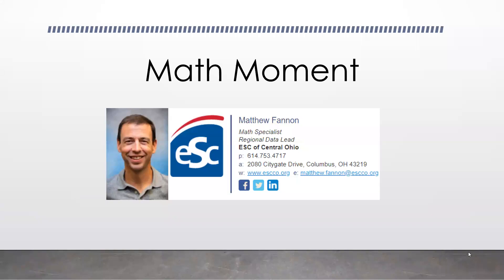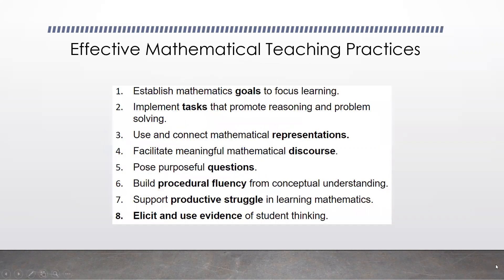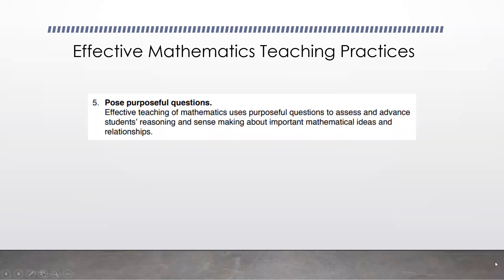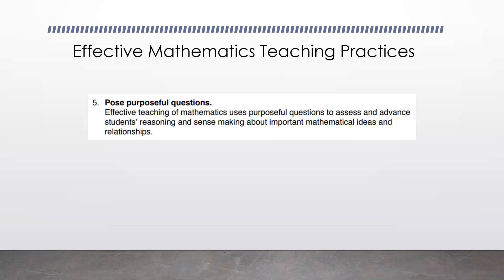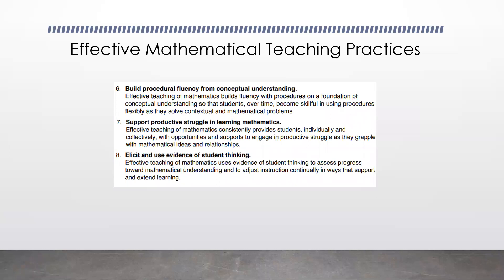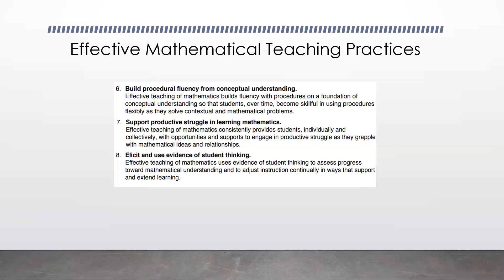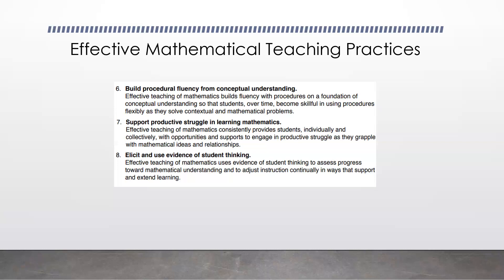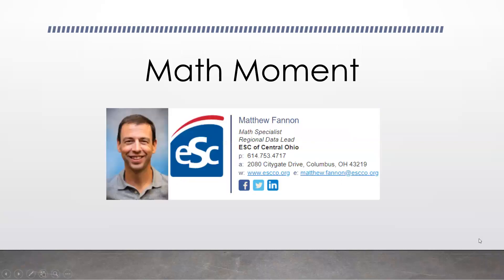April 23: Teaching Practices Part 5 | ESC Math Moment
Spend a few minutes thinking about the rest of the mathematical practices we have not yet discussed.

Want to be the first to know when Matt releases a new Math Moment?